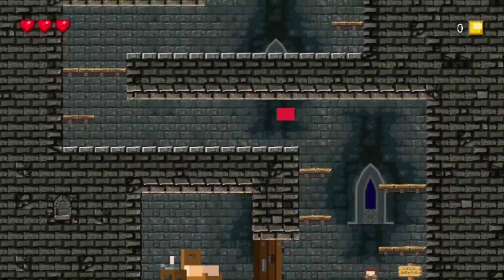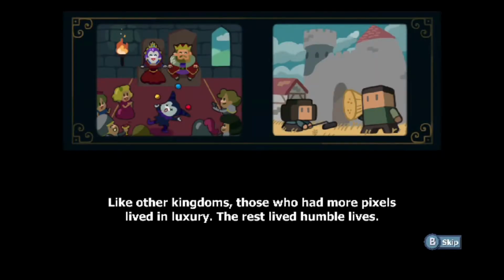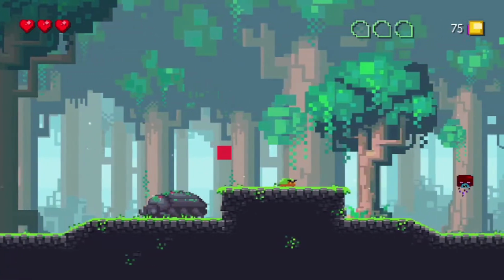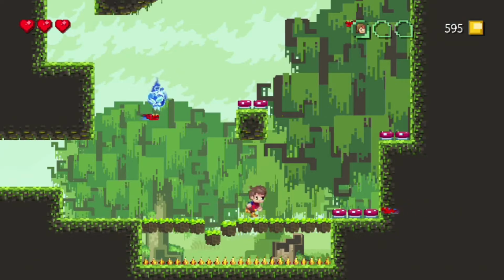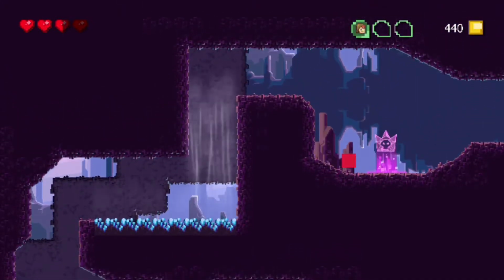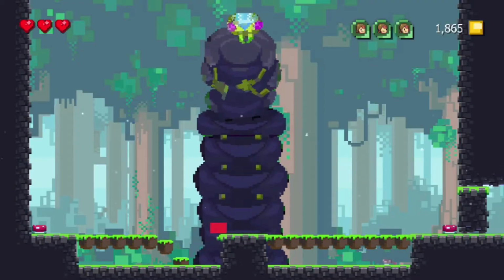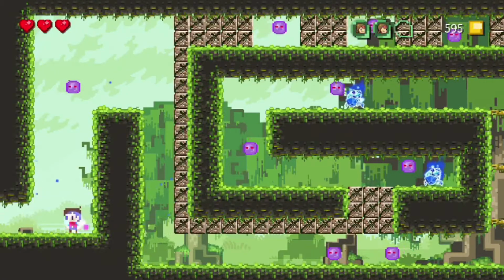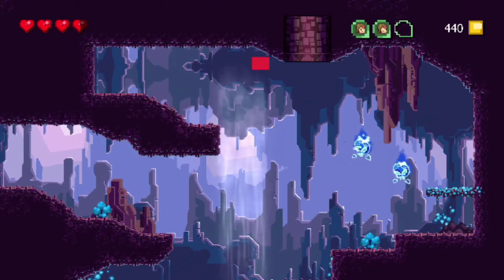The 1-bit Hero Returns! Should You Buy Adventures of Pip? Relle Reviews!